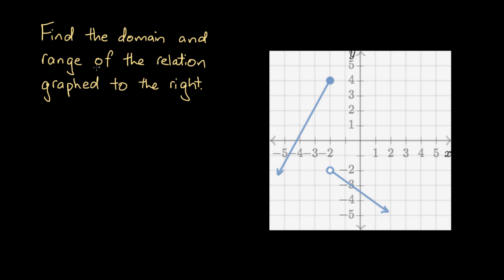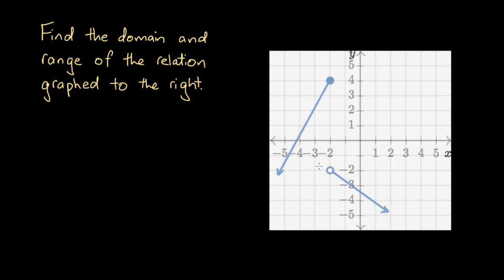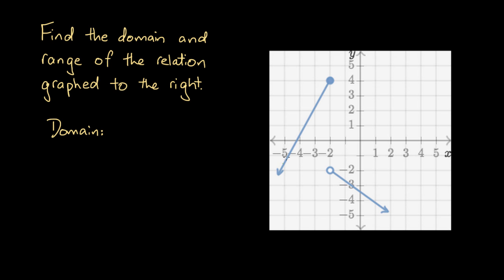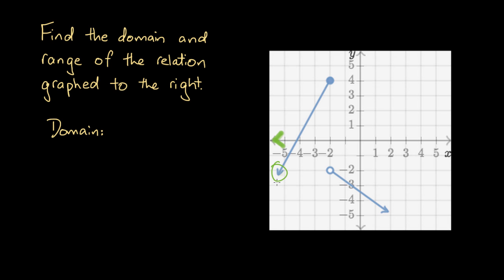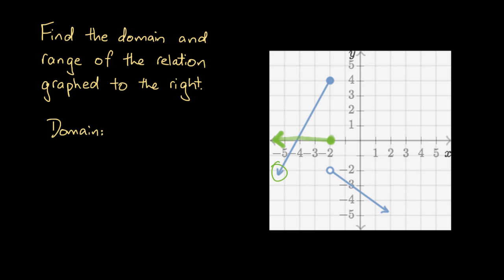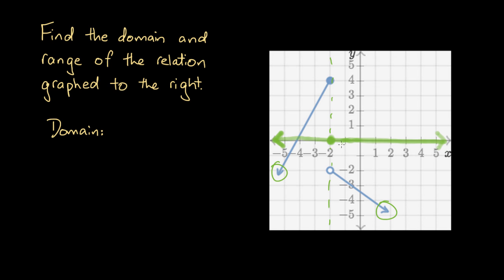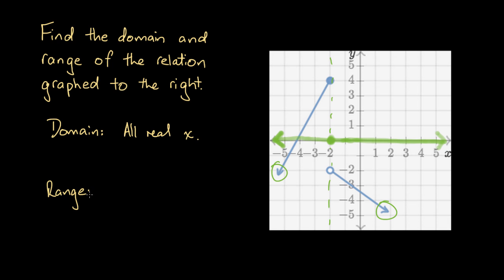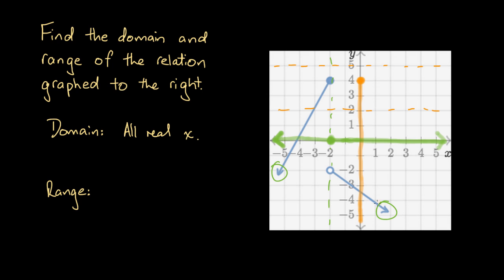Finding the Domain and Range of a Discontinuous Curve